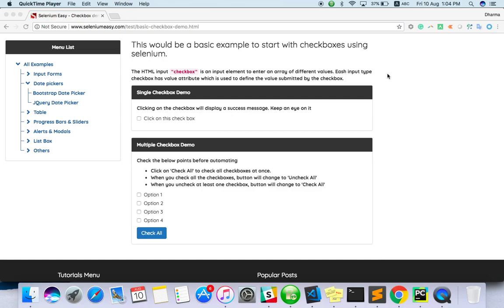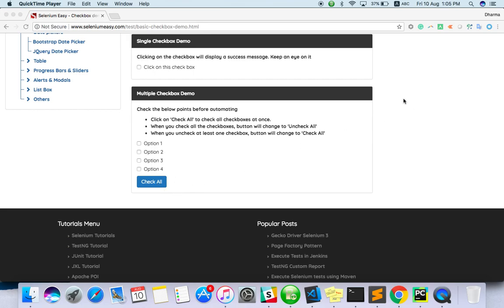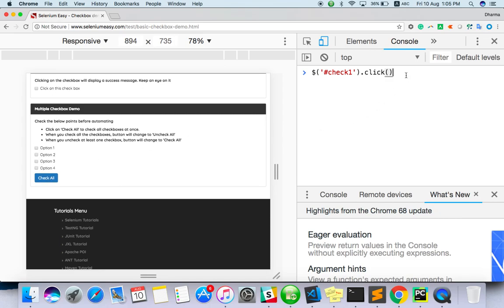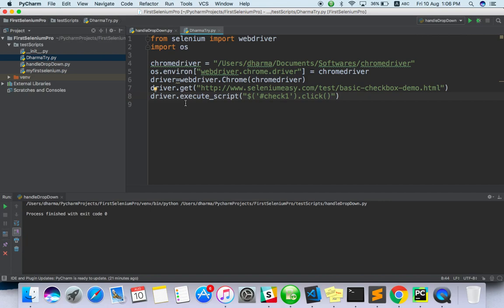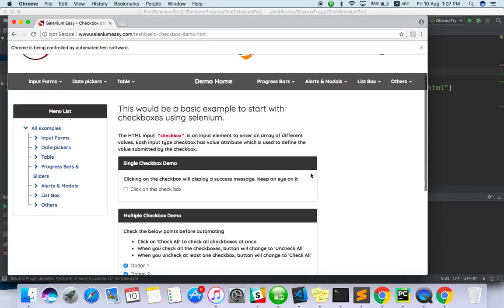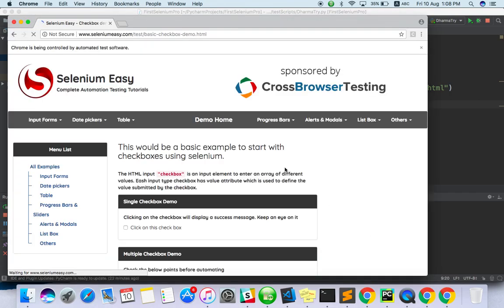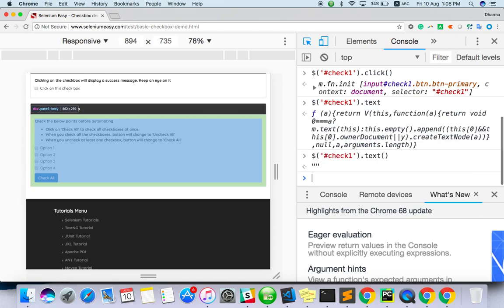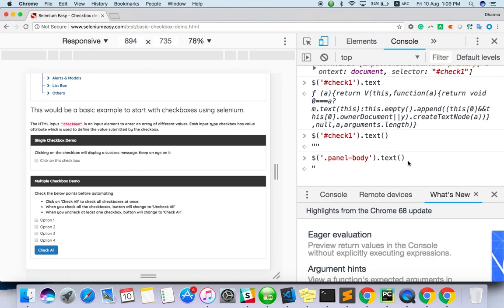How to run javascript from the selenium script in Python .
Do you want to know how to handle the invisible element. We will use javascript to interact such elements.
Checkout our playlist as well

 Cloud based testing with Saucelab
Support me if you love it